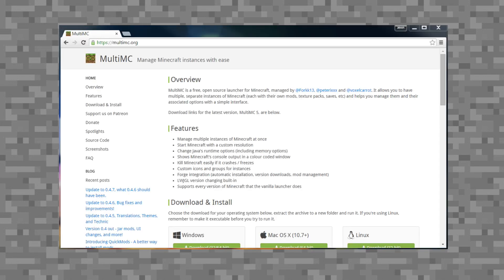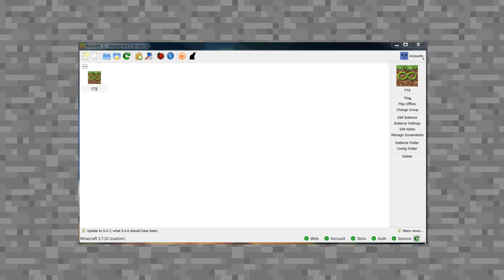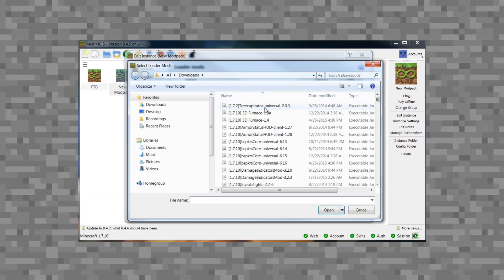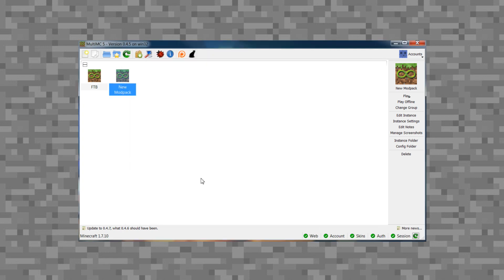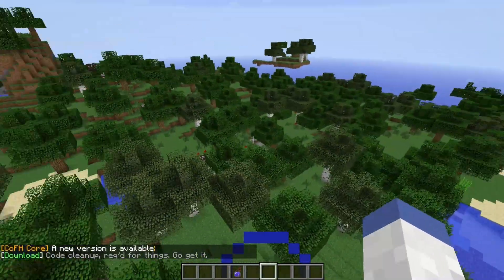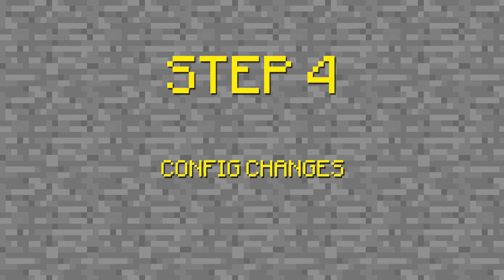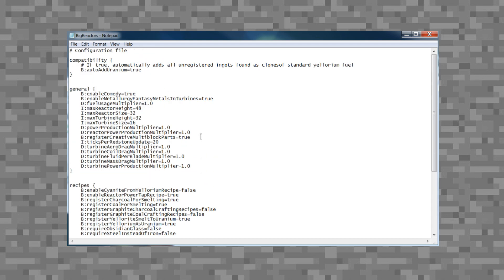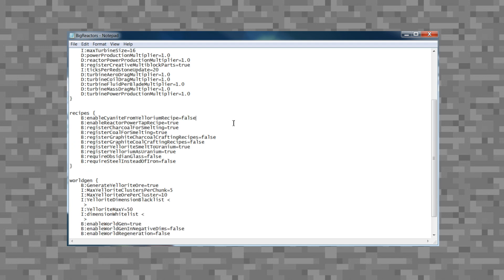► Minecraft: How To Make A Modpack! ◄ | iJevin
►––– Description –––◄

Today I am showing my take on how to make a modpack! This is a step by step tutorial on how I make mod packs!

►––– Video Info –––◄

Just want to say thanks for the all I get on these videos! Put a heart in chat if you are reading this!

►––– Support –––◄

►––– Links –––◄